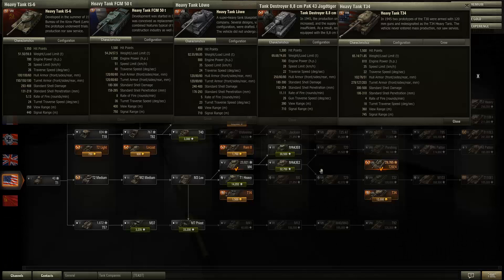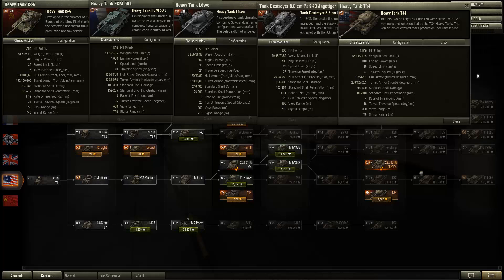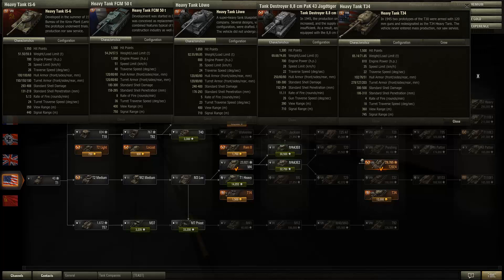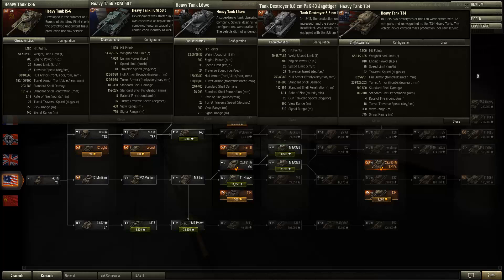World of Tanks Patch 8.8 Preview - New Premium Tank / Super Pershing Nerf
Hi. Pls wote for you favorite tiere 8 premium in the comments...